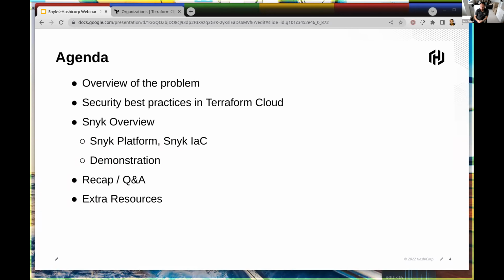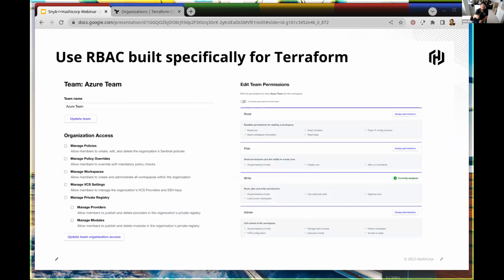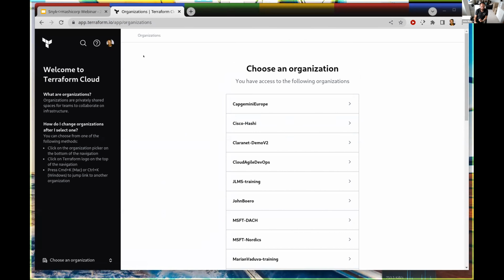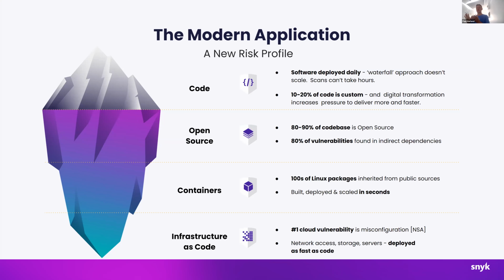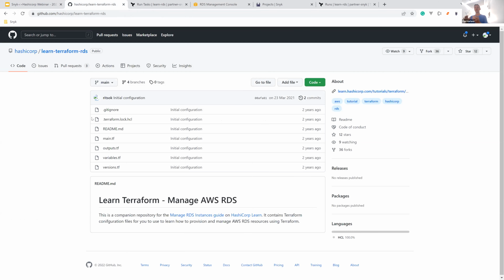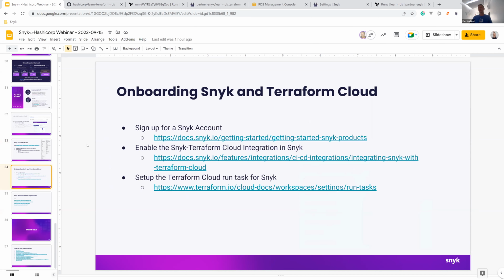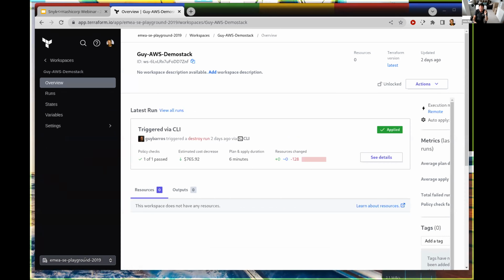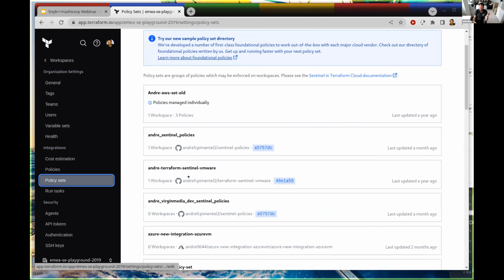Automating Infrastructure as Code Security with Snyk and Terraform Cloud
Secure Configurations in Less Time with Snyk and Terraform Cloud.

Teams using HashiCorp Terraform Cloud experience immense productivity gains, yet security and risk concerns grow increasingly complex. As teams leverage IaC at scale, ops teams are tasked with implementing provisioning standards to prevent security breaches, non-compliance, or provisioning practices that drive cloud waste.

With a developer-friendly approach to IaC security, operators are able to gain early visibility into possible security issues to ship more secure configurations in less time.

Join experts from HashiCorp and Snyk to learn how to:

• Detect configuration issues directly in code and reduce risk to infrastructure deployments
• Automate security checks for infrastructure changes made across any major public cloud
• Embed 400+ quality security rules and policies for AWS, Azure, GCP, and Kubernetes into each and every Terraform Cloud “Run”
• Quickly create and deploy secure workload and infrastructure configurations with fast, frustration-free fixes and context